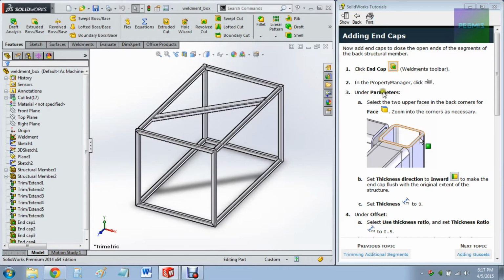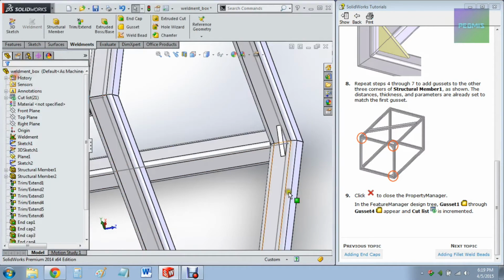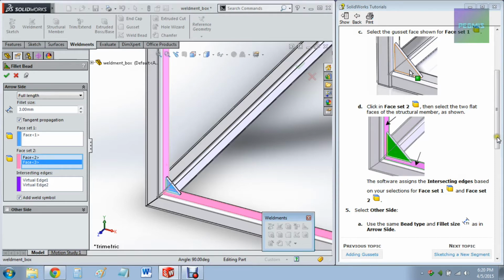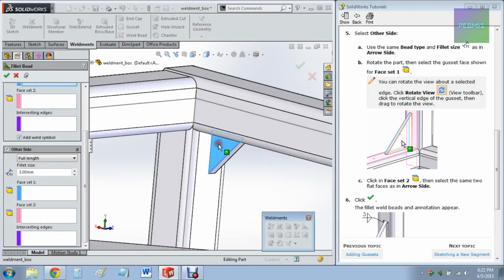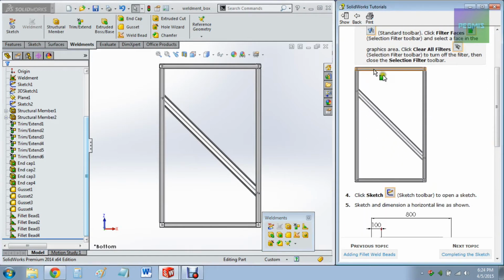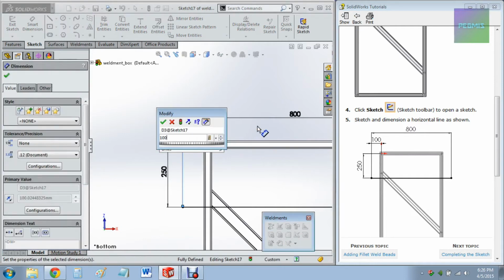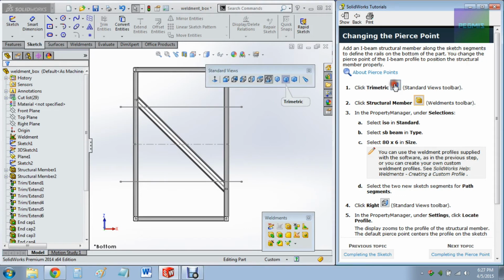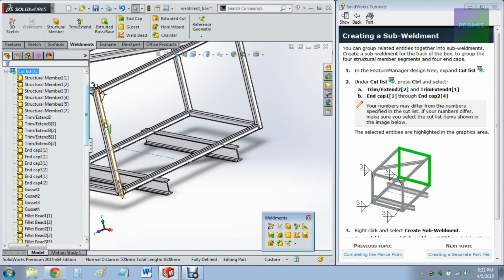Solidworks Weldments Tutorial Part 2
Hey everyone, I made a part two for the weldments tutorial. If you want the third part, please say so in the comment box.